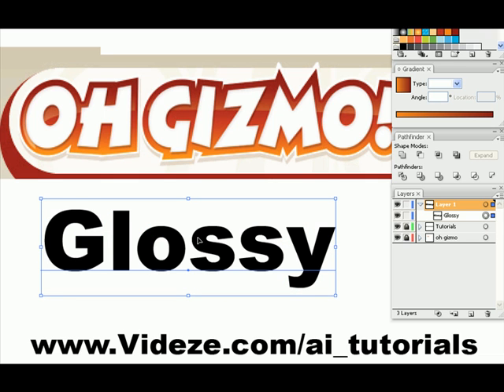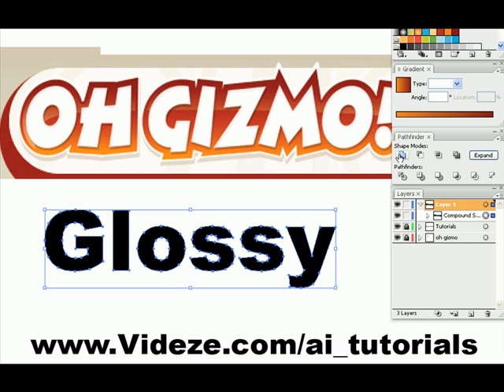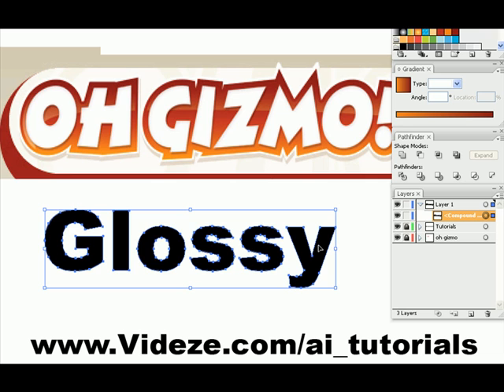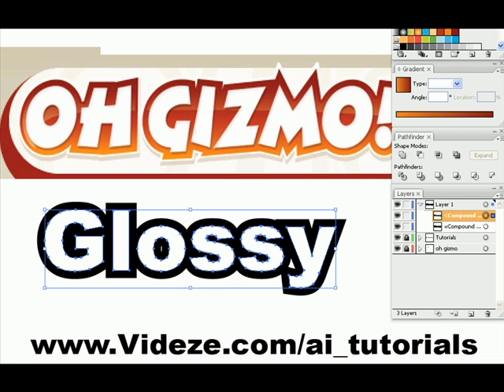Illustrator Tutorial - Glossy Shiny Reflective Logo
A step by step Tutorial in Adobe Illustrator to create a vector logo or graphic with a shiny, glossy, reflective, highlight effect.